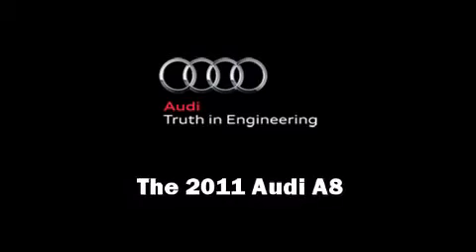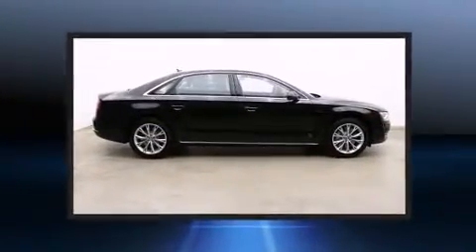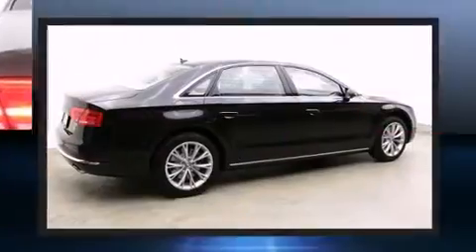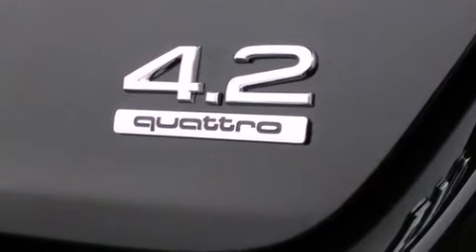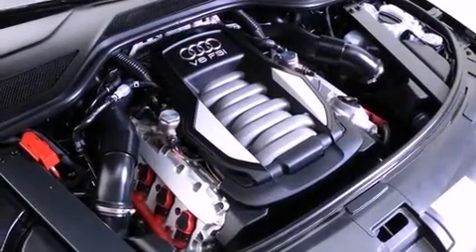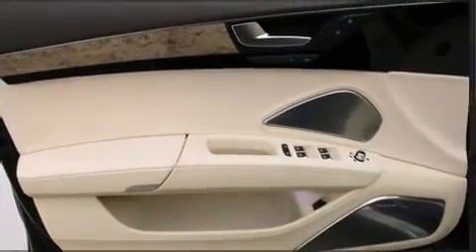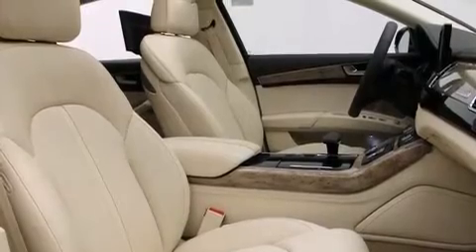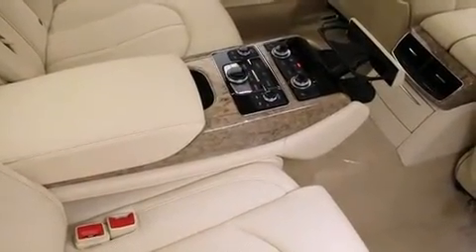2011 Audi A8 L in Riverside, CA 92504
Walter's Audi
3210 Adams Street

Climb inside the 2011 Audi A8. This 4 door, 5 passenger sedan offers the latest in technological innovation and style. Under the hood you'll find an 8 cylinder engine with more than 350 horsepower, providing a smooth and predictable driving experience. Well tuned suspension and stability control deliver a spirited, yet composed, ride and drive Audi prioritized fit and finish as evidenced by: 1-touch window functionality, a built-in garage door transmitter, a trip computer, automatic dimming door mirrors, rear parking sensors, turn signal indicator mirrors, and seat memory. Everything is where it ought to be, from the dashboard controls to the door locks and window controls. With high intensity discharge headlights illuminating your path, you'll always appreciate maximum visibility. For drivers who enjoy the natural environment, a power moonroof allows an infusion of fresh air. Audi ensures the safety and security of its passengers with equipment such as: dual front impact airbags, front and rear SIDE impact airbags, traction control, brake assist, anti-whiplash front head restraints, a panic alarm, and 4 wheel disc brakes with ABS. You'll never lose visibility with rain sensing wipers, which activate automatically when the drops start to fall. We pride ourselves in the quality that we offer on all of our vehicles. Please don't hesitate to give us a call.